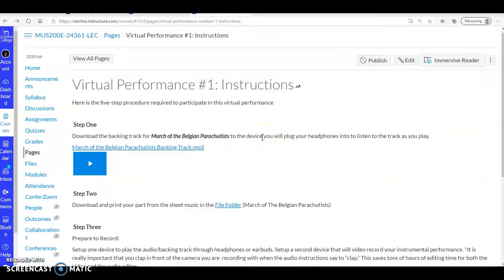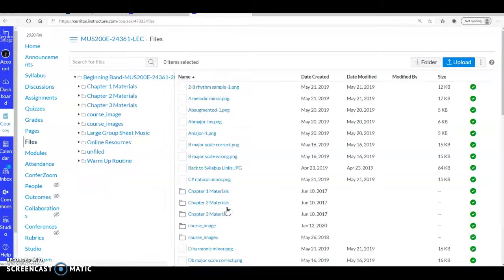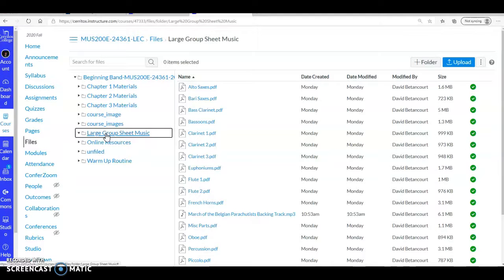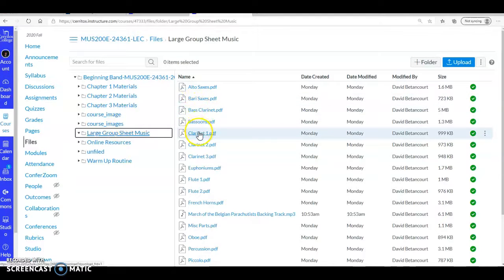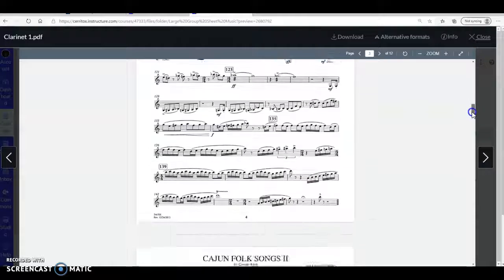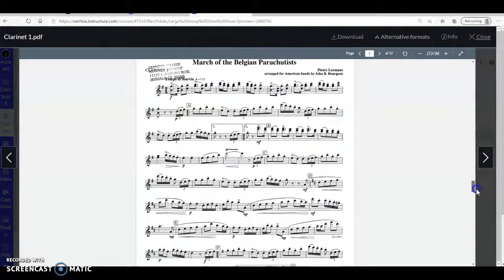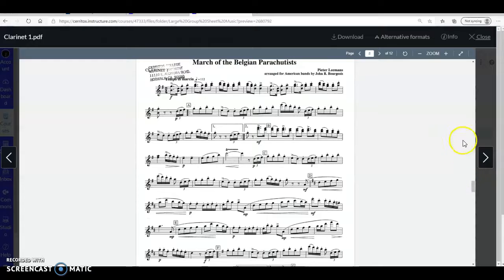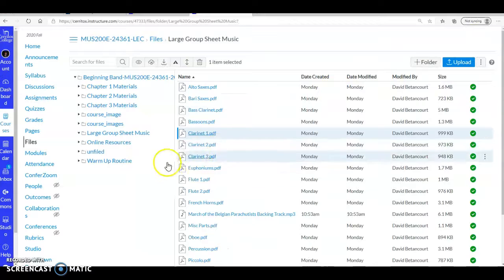Sheet Music in File Folder